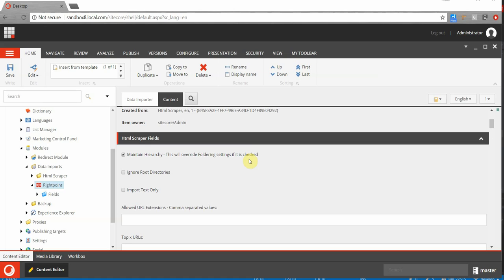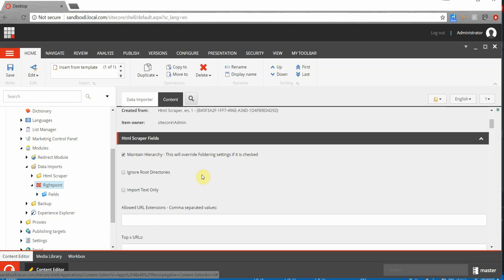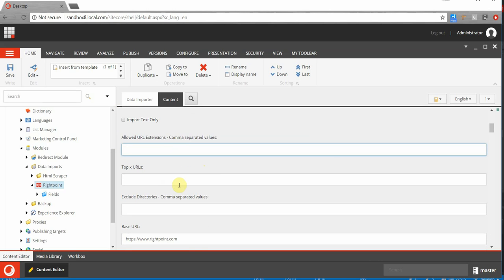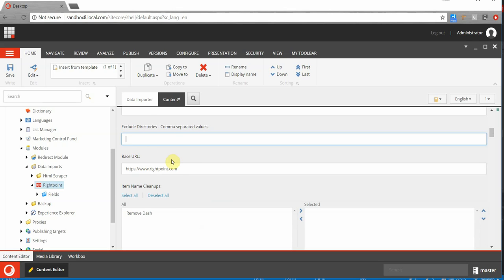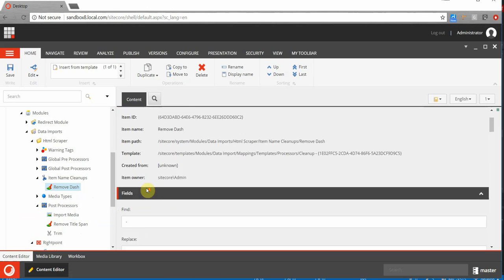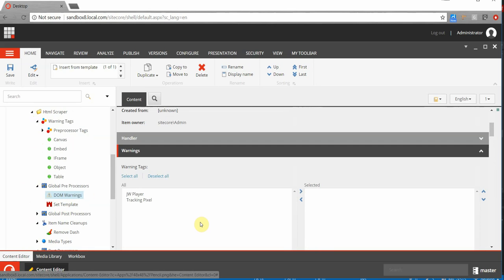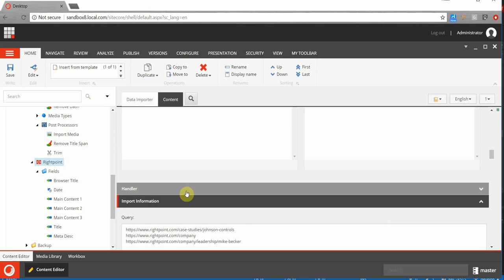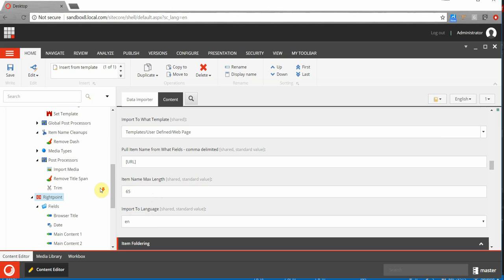1 Html Scraper Configuration